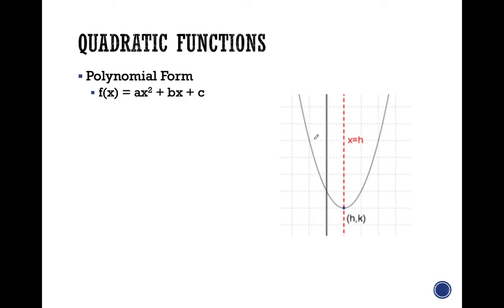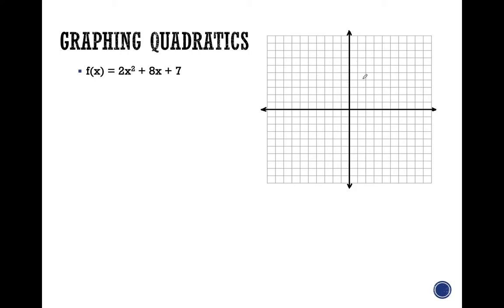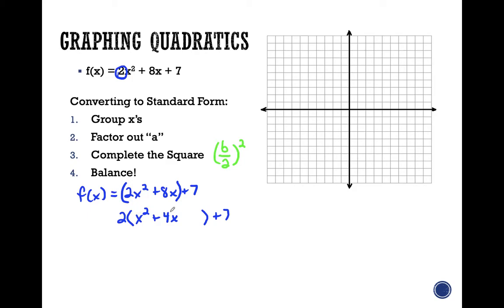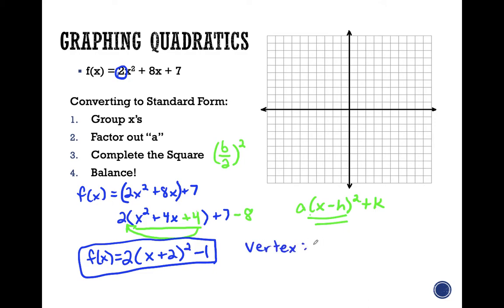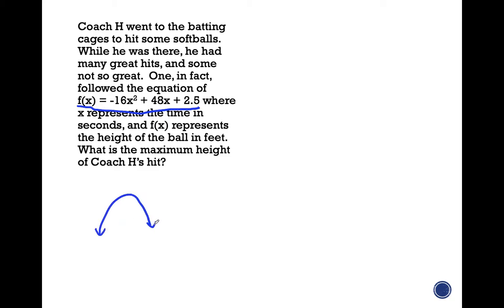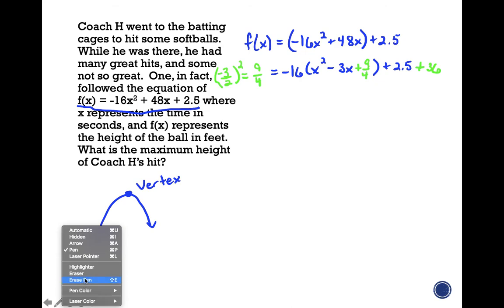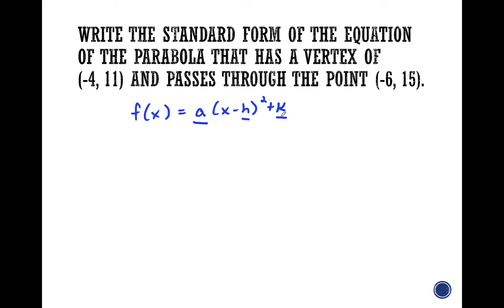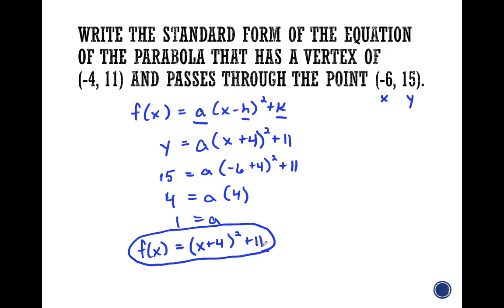PC 2.1 Notes